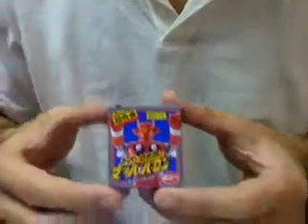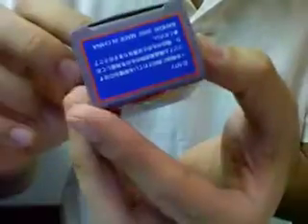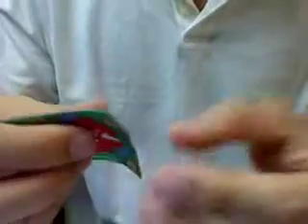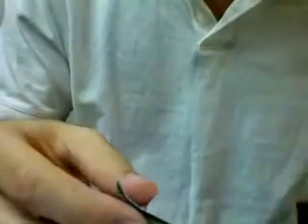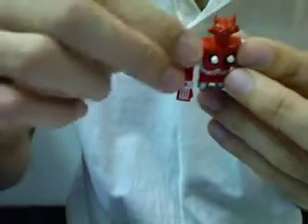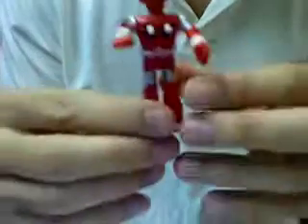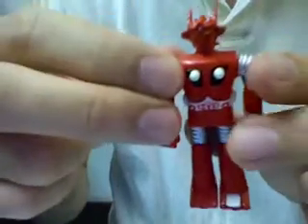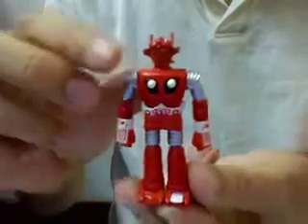Mach Baron retro remake toy review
Mach Baron